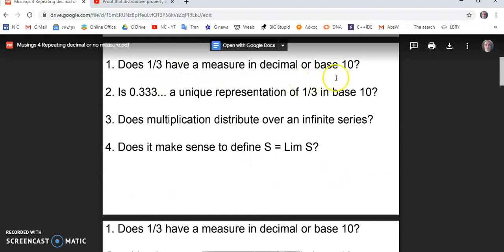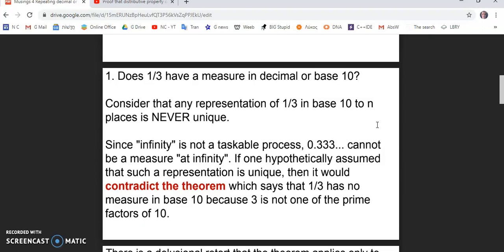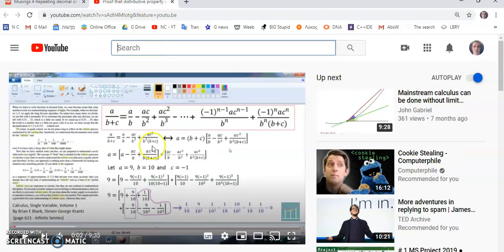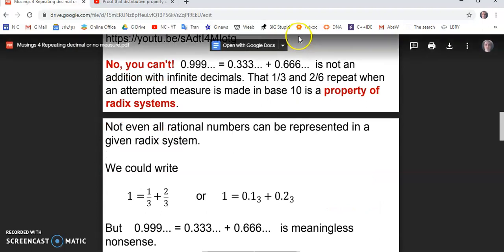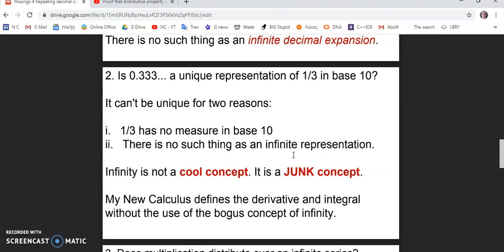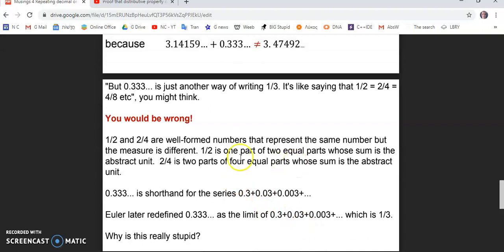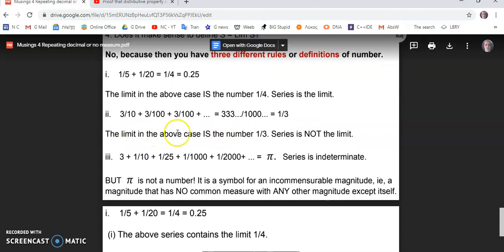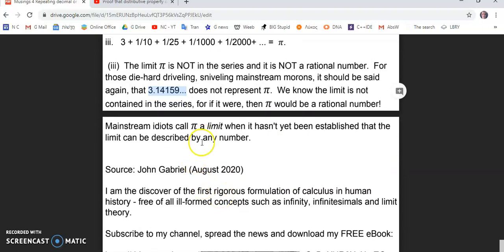Musings 4 : Repeating decimals or not possible to measure ?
The video dismisses junk concepts such as infinite decimal expansions and the rot they lead to, ie. 0.333... = 1/3, 0.999... = 1, etc.

I also show you what it means exactly to measure a number in a given radix system.

Neither Dedekind Cuts nor class of equivalent convergent sequences (Cauchy Sequences) are valid constructions of the mythical objects known ubiquitously as "real numbers":